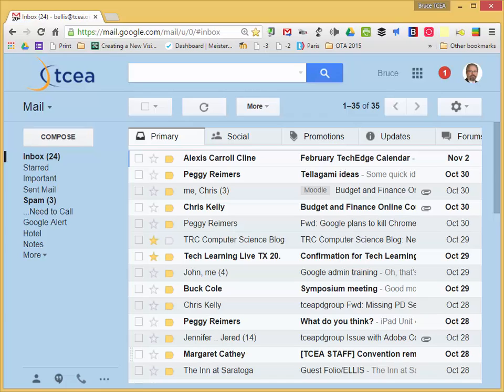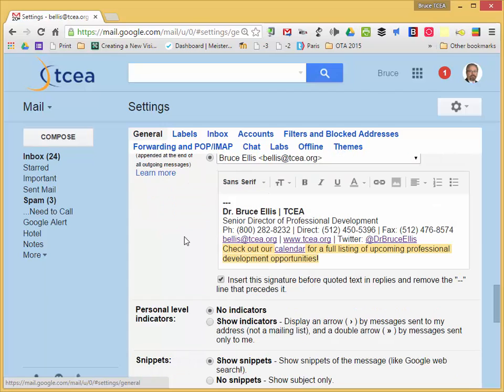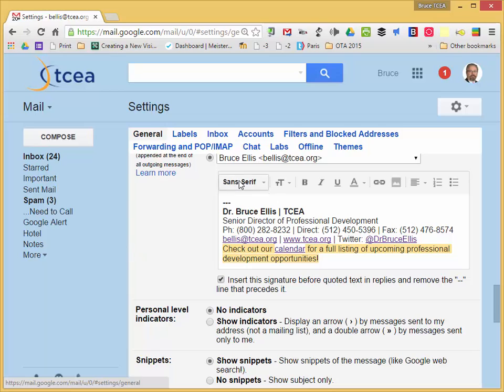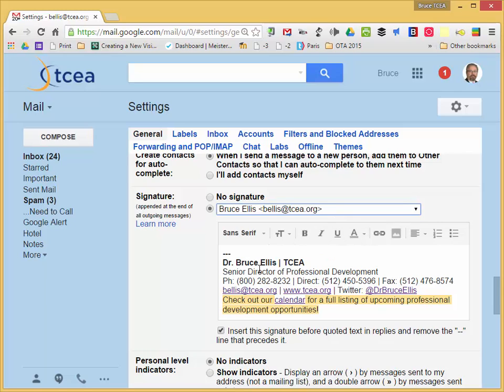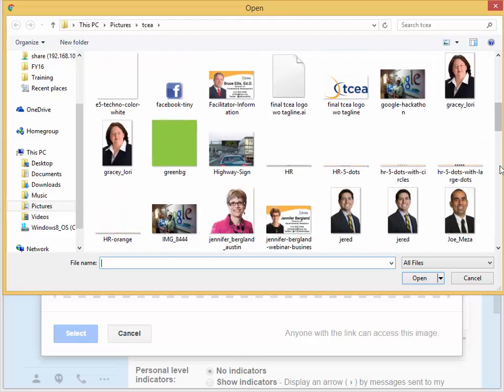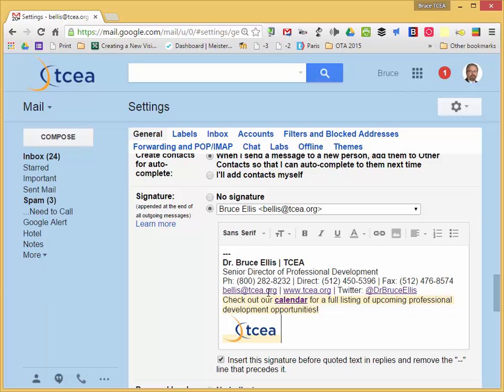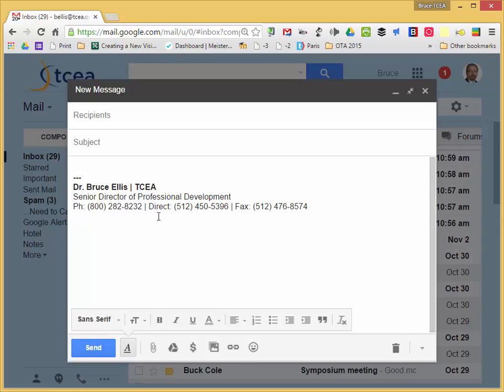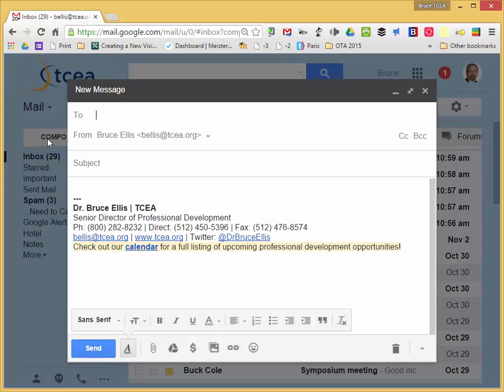Gmail Signature Line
Follow these simple steps to create a signature line in your Gmail account.